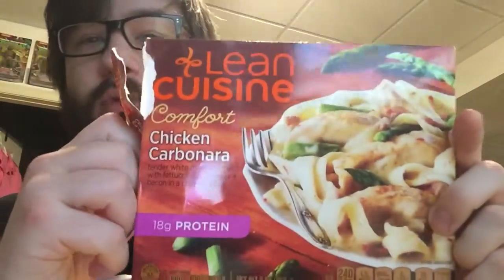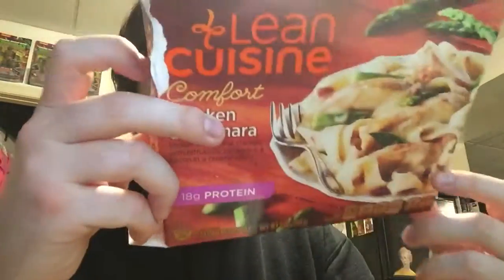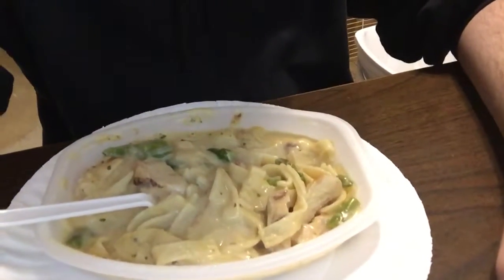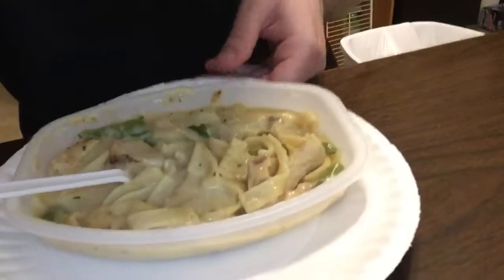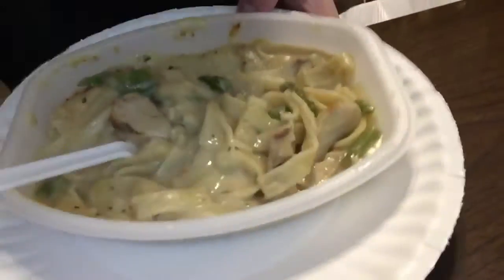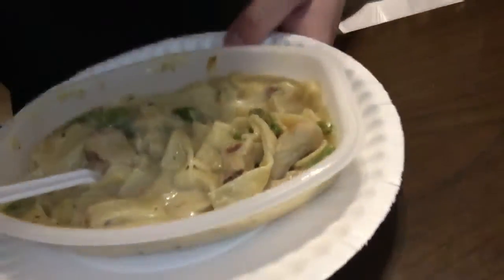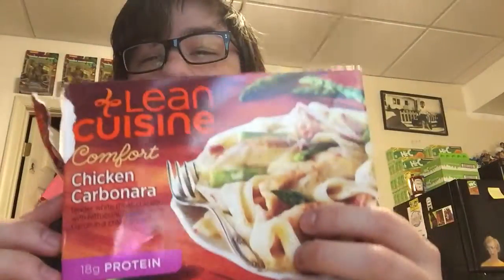Lean Cuisine Comfort: Chicken Carbonara - Teahead Food Review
I try a tv dinner I haven't had before and give my thoughts!